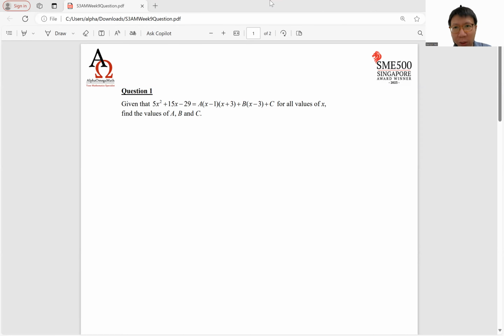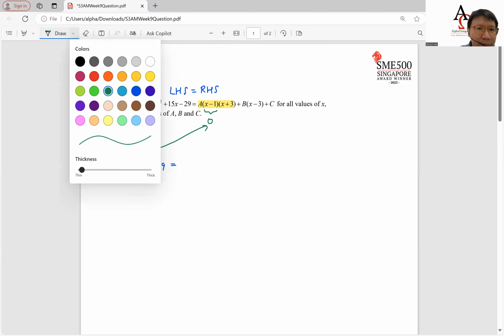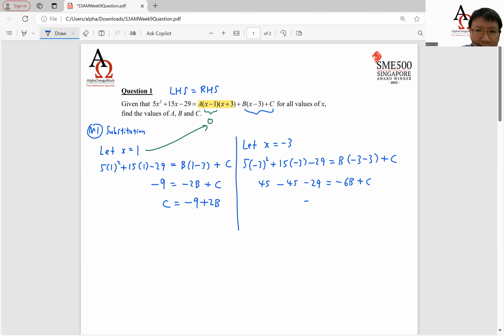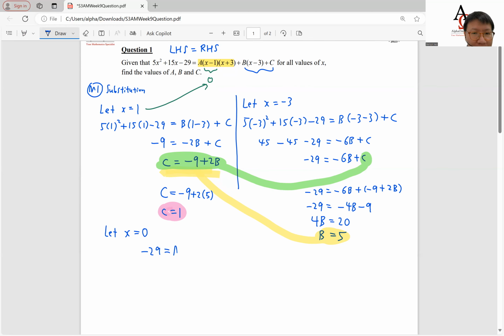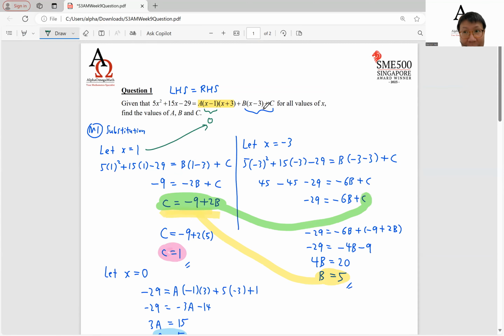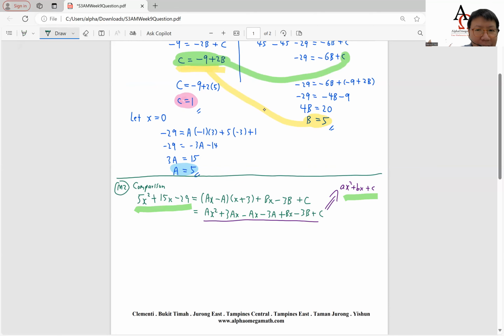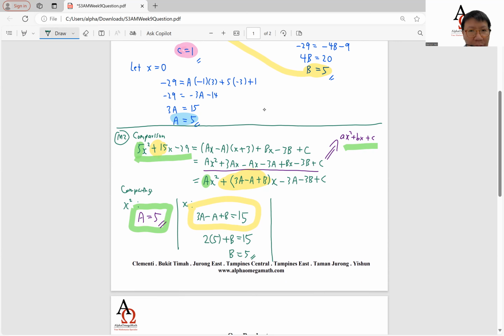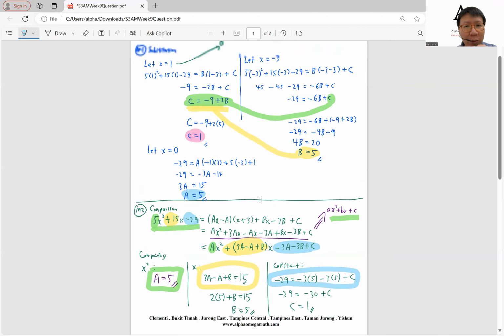S3AMWeek9Video_𝐄𝐪𝐮𝐚𝐥𝐢𝐭𝐲 𝐨𝐟 𝐏𝐨𝐥𝐲𝐧𝐨𝐦𝐢𝐚𝐥𝐬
⭐⭐𝐖𝐞𝐞𝐤𝐥𝐲 𝐌𝐚𝐭𝐡 𝐓𝐢𝐝𝐛𝐢𝐭𝐬 #𝟗⭐⭐
Level: 𝐒𝐞𝐜𝐨𝐧𝐝𝐚𝐫𝐲 𝟑 (𝐀-𝐌𝐚𝐭𝐡)
Chapter: 𝟒
Concept: 𝐄𝐪𝐮𝐚𝐥𝐢𝐭𝐲 𝐨𝐟 𝐏𝐨𝐥𝐲𝐧𝐨𝐦𝐢𝐚𝐥𝐬
🌈 Follow us on any of the following channels for more math learning/ strategies/ tips and free materials!
𝐂𝐥𝐞𝐦𝐞𝐧𝐭𝐢 . 𝐓𝐚𝐦𝐩𝐢𝐧𝐞𝐬 𝐂𝐞𝐧𝐭𝐫𝐚𝐥 . 𝐓𝐚𝐦𝐩𝐢𝐧𝐞𝐬 𝐄𝐚𝐬𝐭 . 𝐁𝐮𝐤𝐢𝐭 𝐓𝐢𝐦𝐚𝐡 . 𝐉𝐮𝐫𝐨𝐧𝐠 𝐄𝐚𝐬𝐭 . 𝐘𝐢𝐬𝐡𝐮𝐧 . 𝐓𝐚𝐦𝐚𝐧 𝐣𝐮𝐫𝐨𝐧𝐠